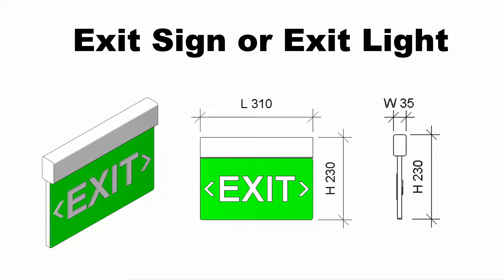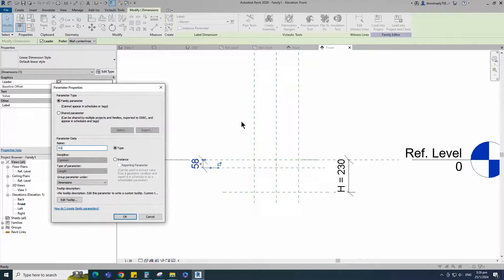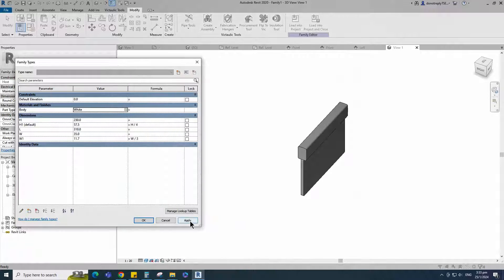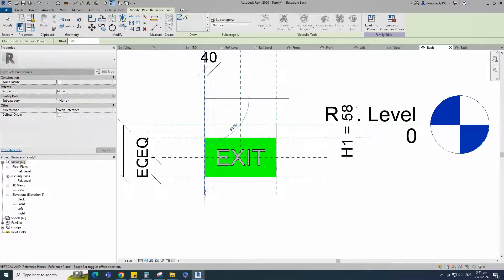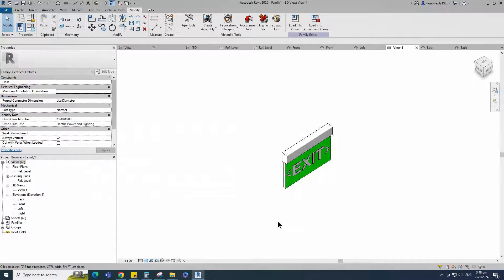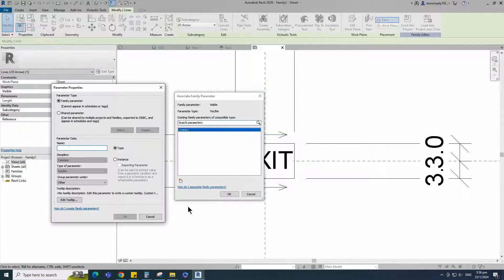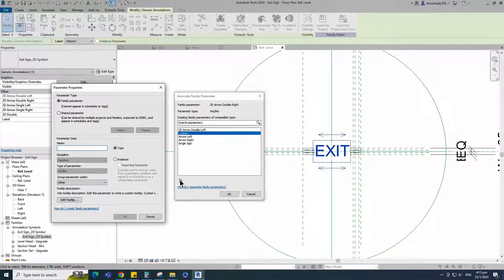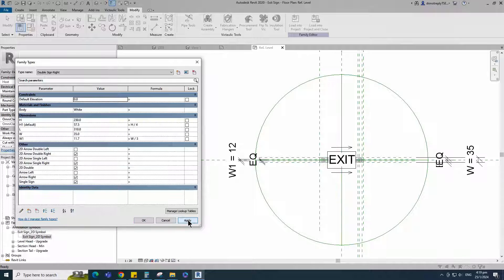Create Exit Sign or Exit Light Revit Family including 2D Symbol